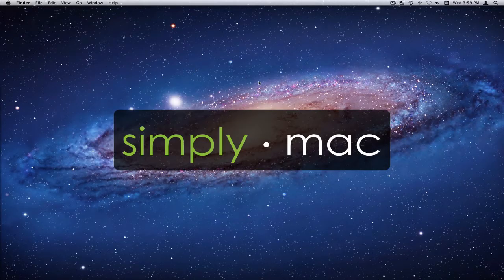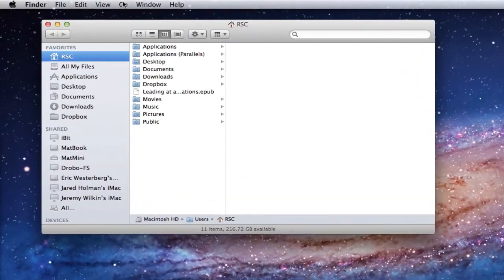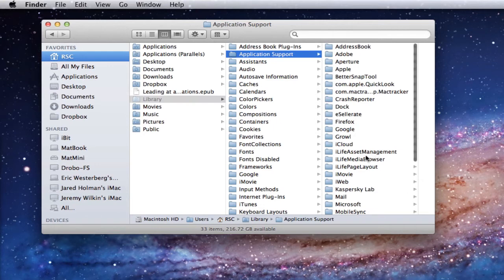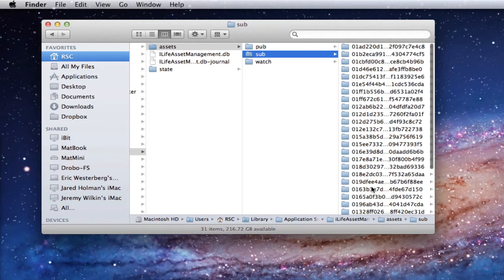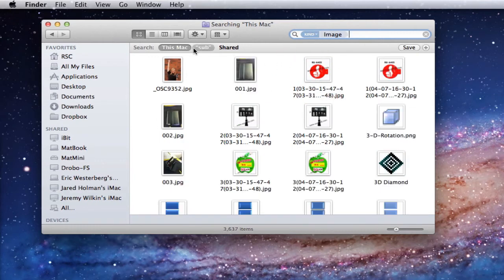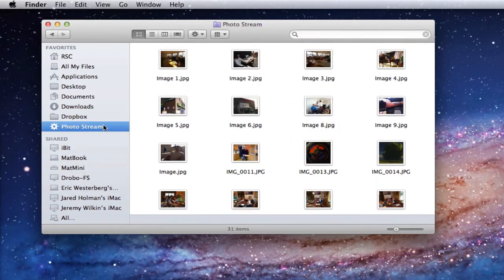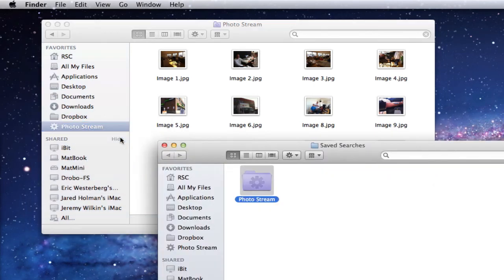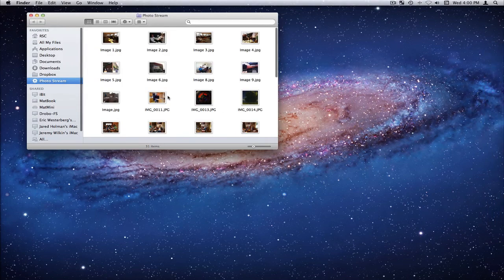Photo Stream Access from Dock and Sidebar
Just a simple video showing you how to get easy access to your iCloud Photo Stream photos from your Mac's Dock or Finder's Sidebar.